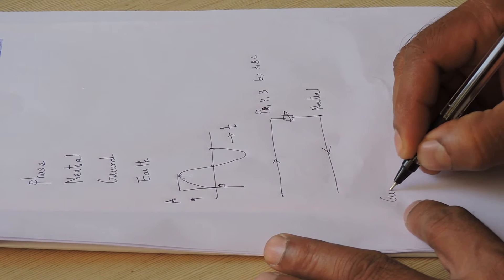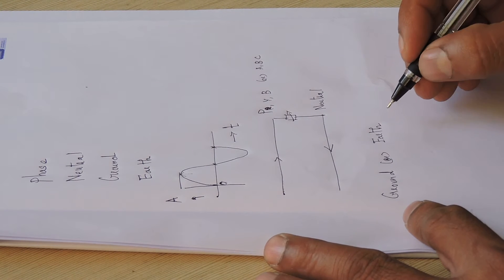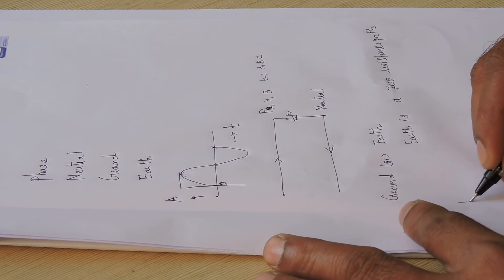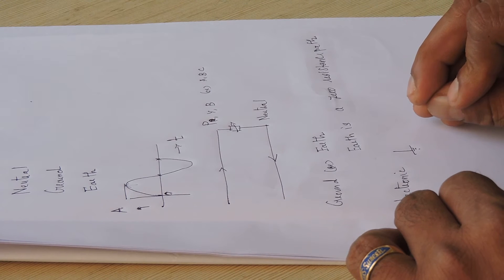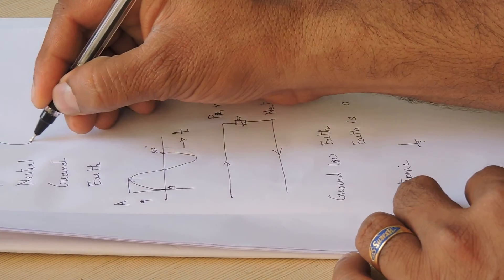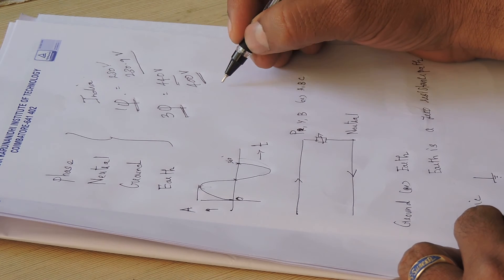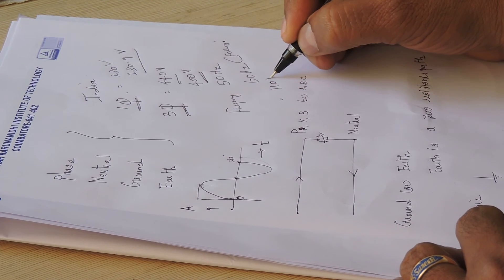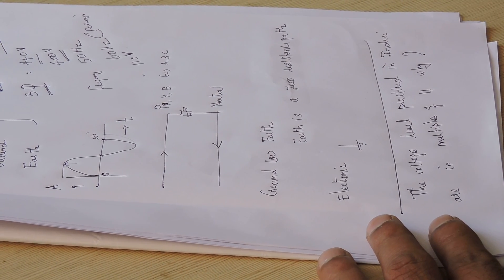Actual meaning for Phase, Neutra,l Earth and Ground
THIS VIDEO INFORM U ABOUT MEANING OF PHASE NEUTRAL AND EARTH